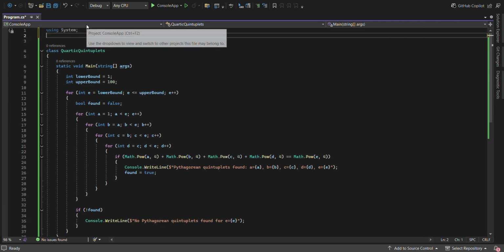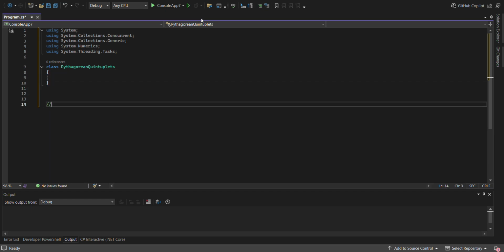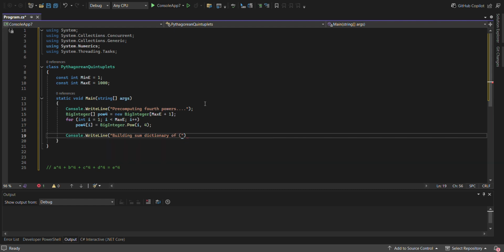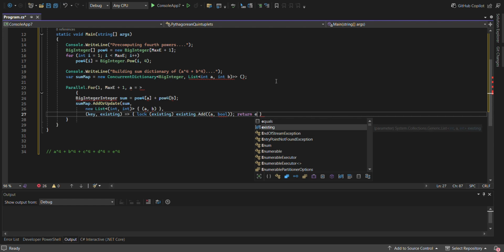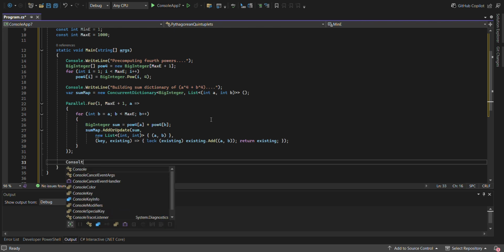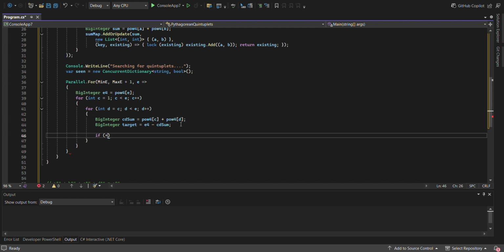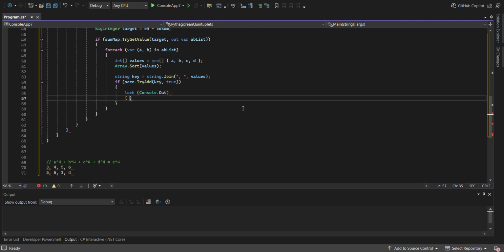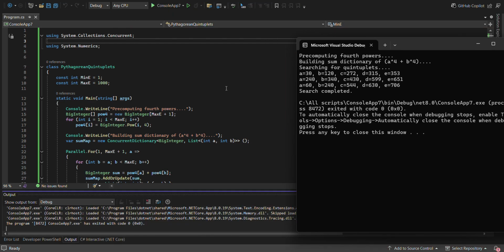5) Part #2.) Pythagorean Triplets - Optimized - C#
Continuing on the subject of Pythagorean triplets, we now try to optimize the script by cutting out unnecessary steps.